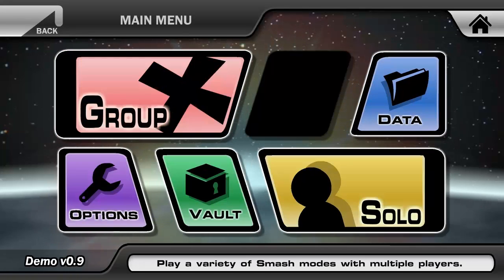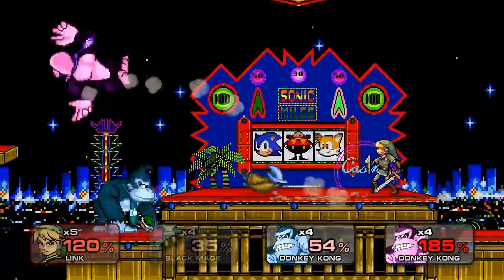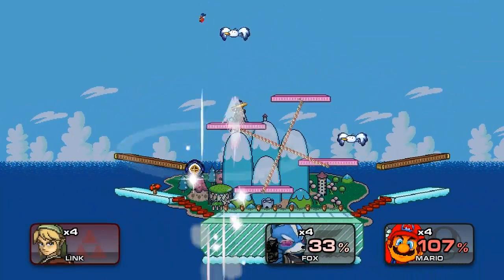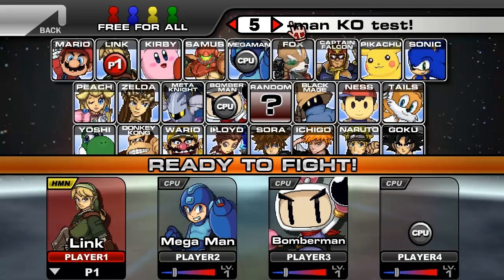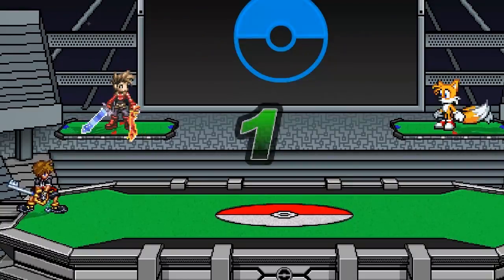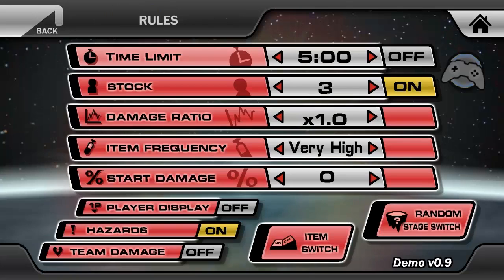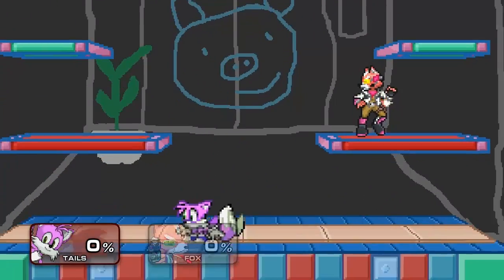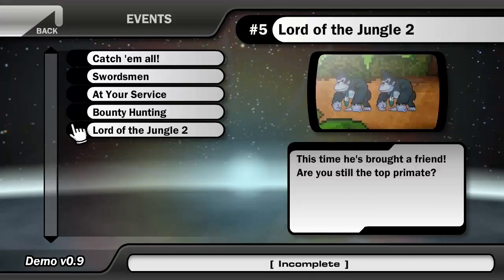Let's Play Super Smash Flash 2 (v0.9) - Wow.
This is fucking awesome, I had to post this immediately.